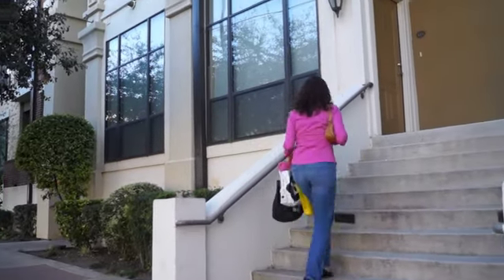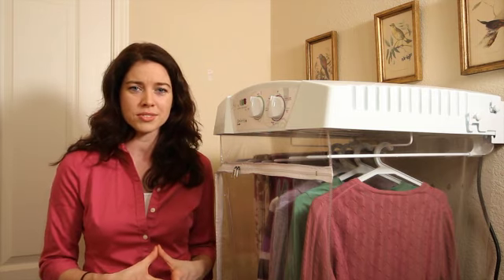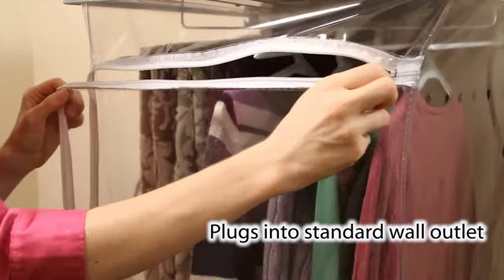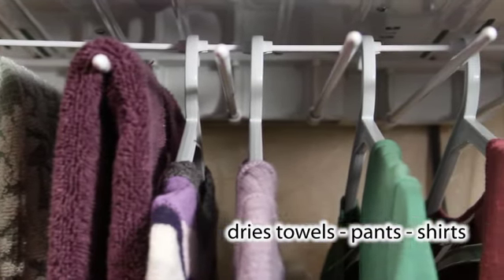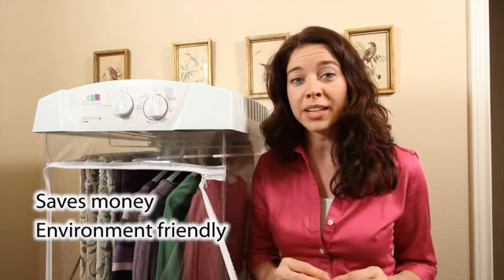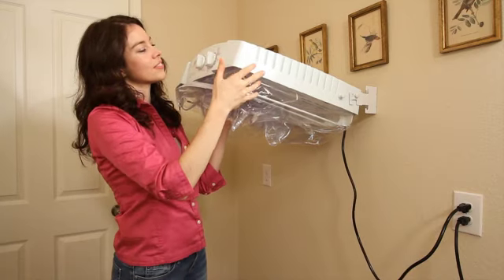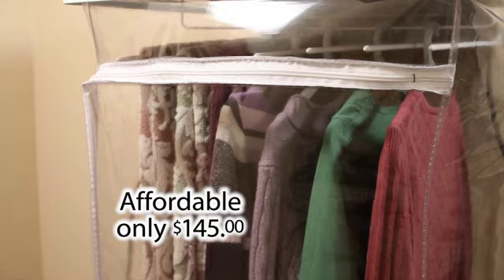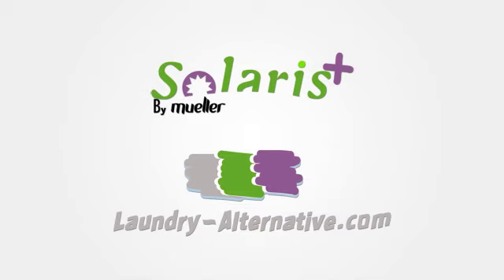Solaris+ Portable, Fold-up Clothes Dryer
Compact wall-mounting dryer connects to a regular 110V outlet, folds flat against the wall when not in use. Can dry 7 large items per load, and only uses about 25% of the energy a regular dryer does. Gentler on the clothes, and at only $145 costs much less than a conventional dryer too.